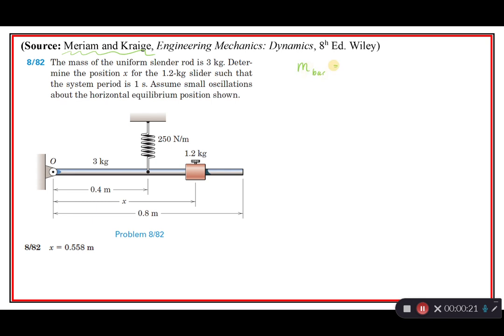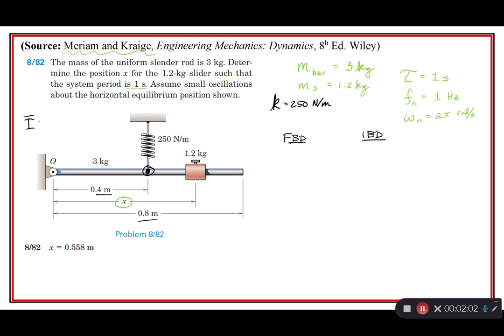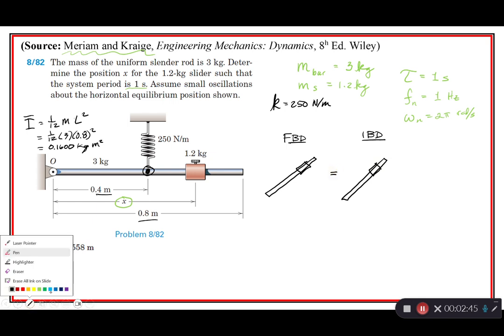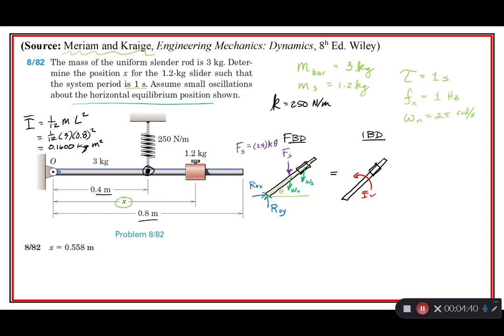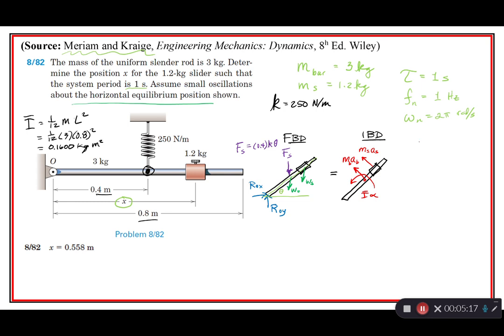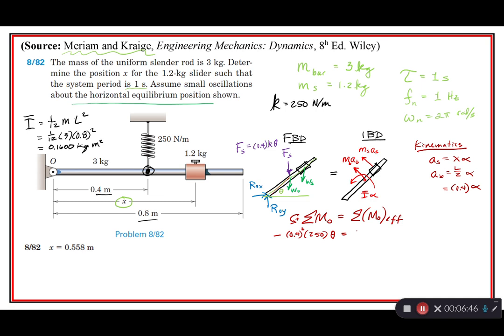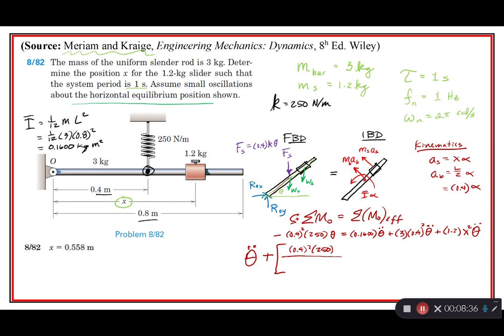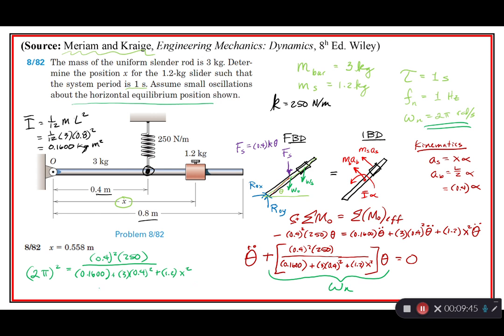F24 ME350 Vibrations I with Applications Week 12 Video 9 Exam 3 Review Example 8